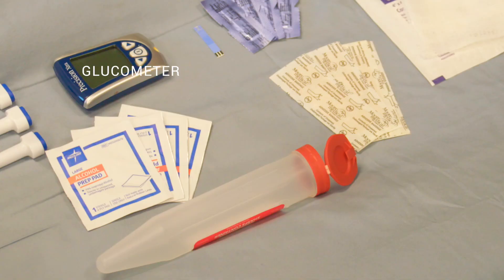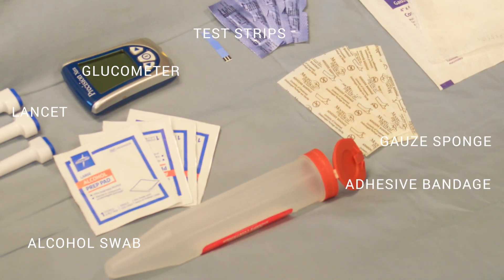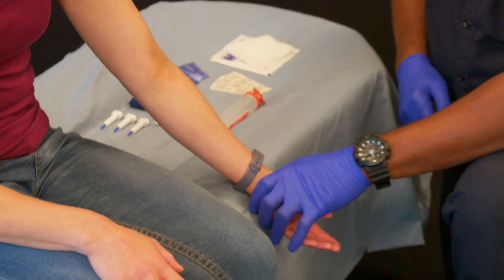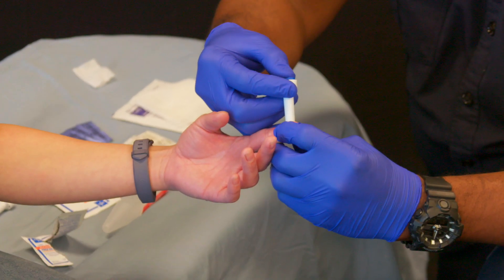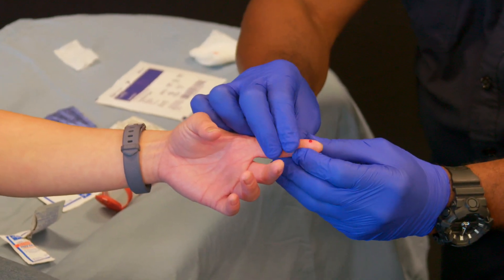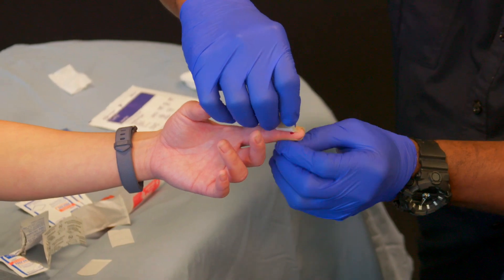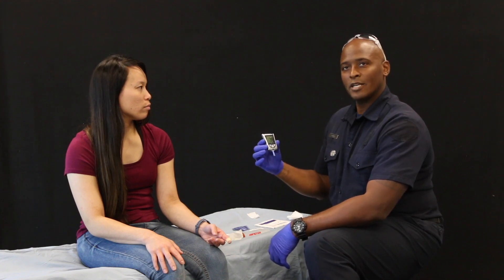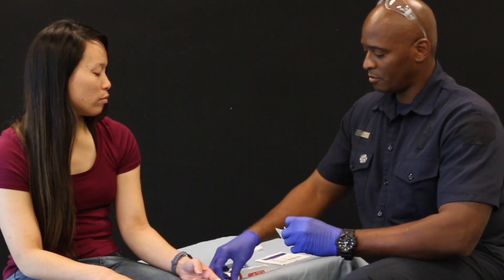Blood Glucometry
This video includes a review of obtaining a patients blood sugar.